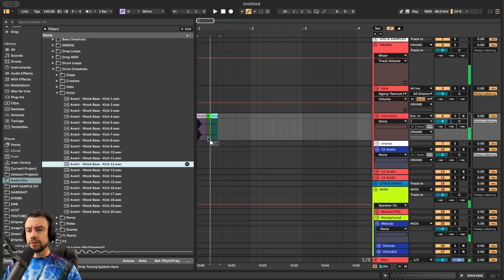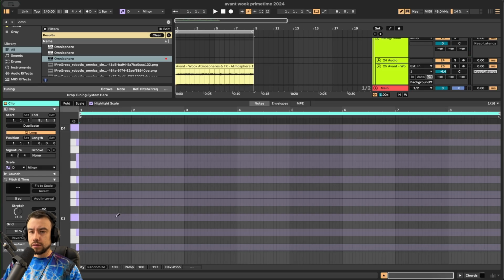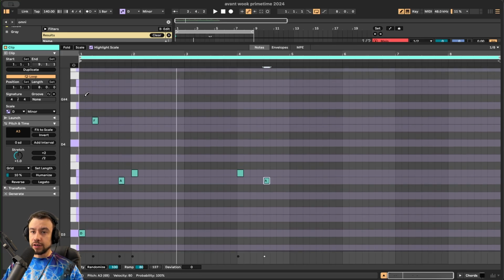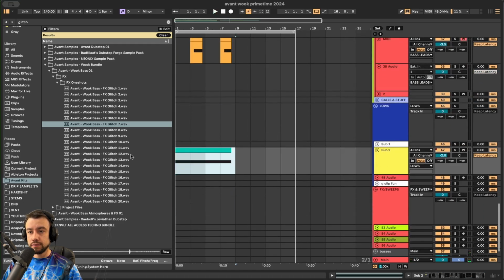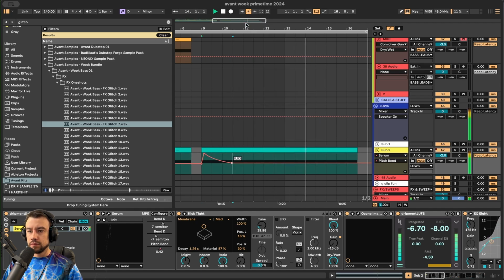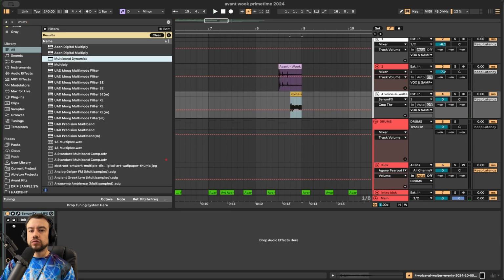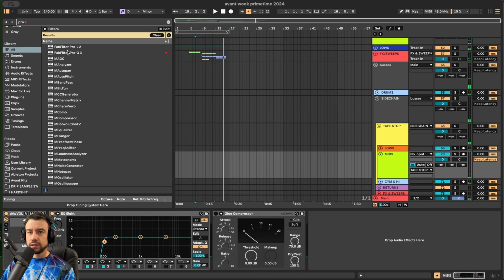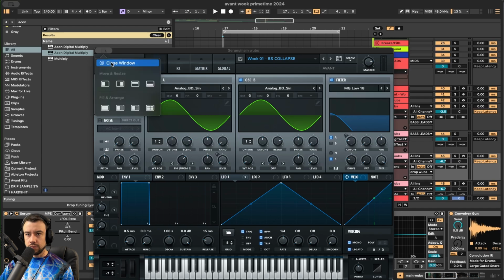MAKING A SONG FROM SCRATCH Using the WOOK BASSES ⚒️(WUBBY)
today we use the avant wook bass pack to make a dubstep/hybrid track track. we got the pack for audio samples and serum presets. watch me perform different techniques and enjoy the easy to use sounds!! wook basses for dubstep is a yessssssir. (WUBBY)

I make an intro, buildup, and drop. I only use the samples and presets from the pack. enjoy!!!

Support me! + (GET PROJECTS AND PRESETS!!)

SOCIAL LINKS!! 😁